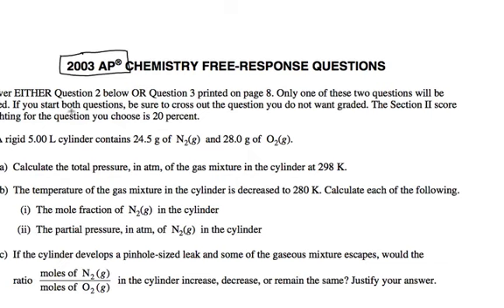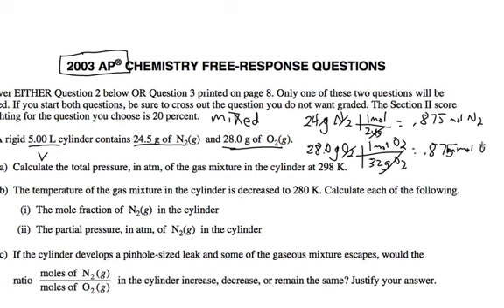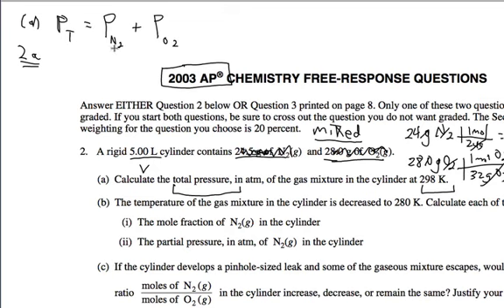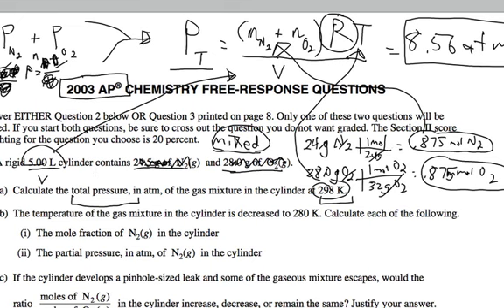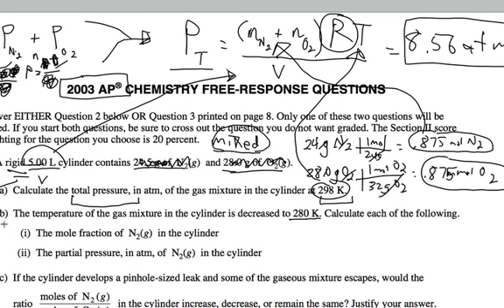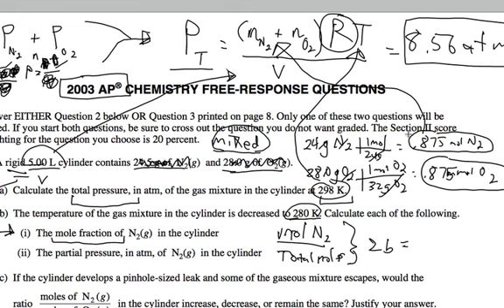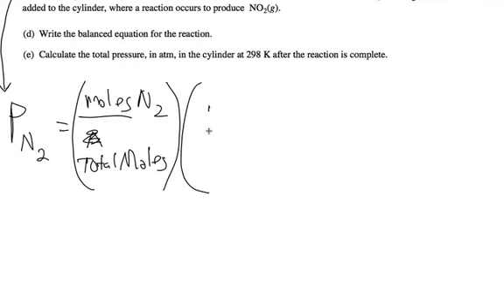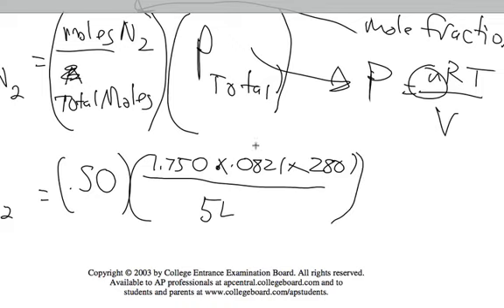HW 5.1p (a,b)